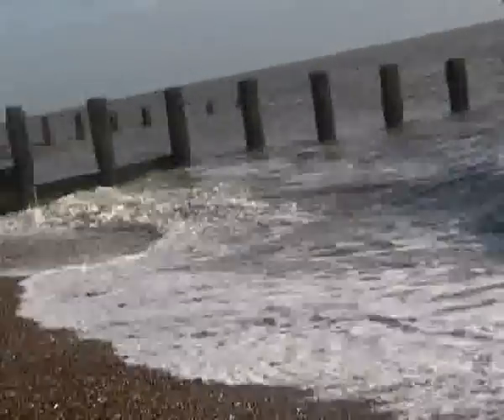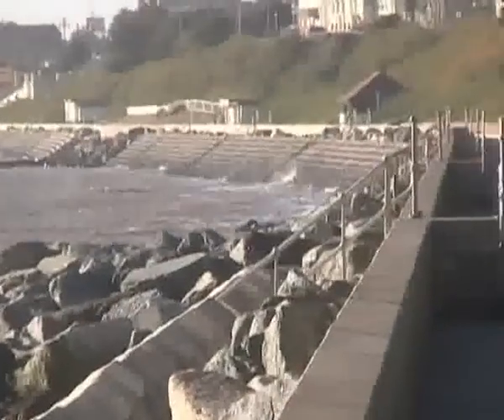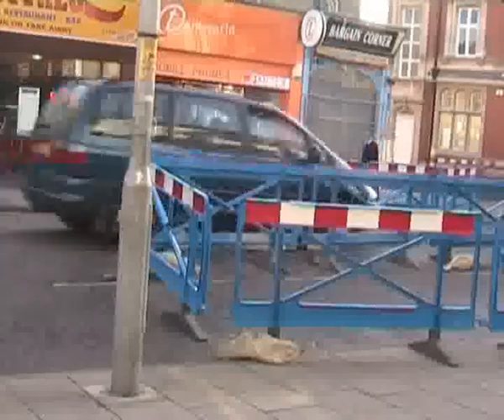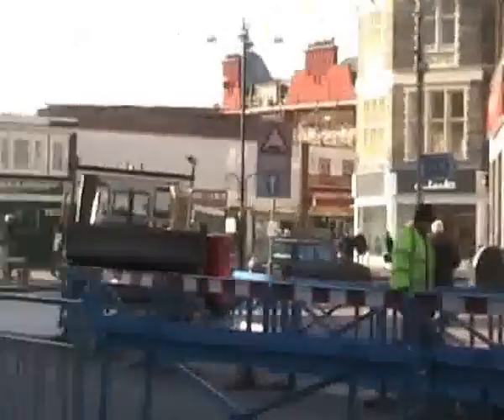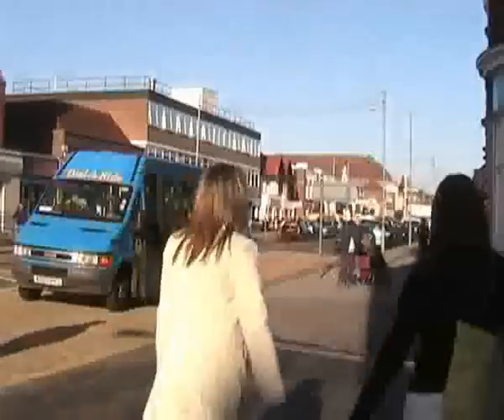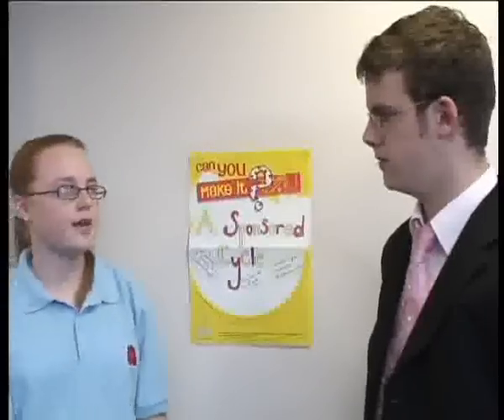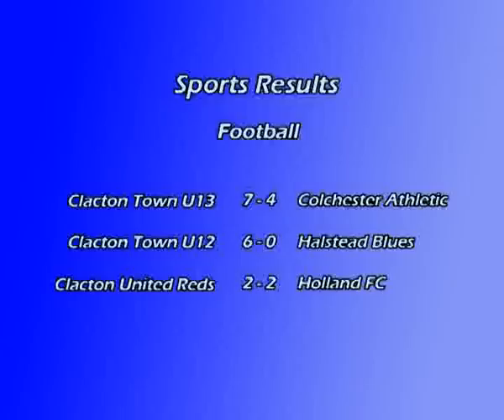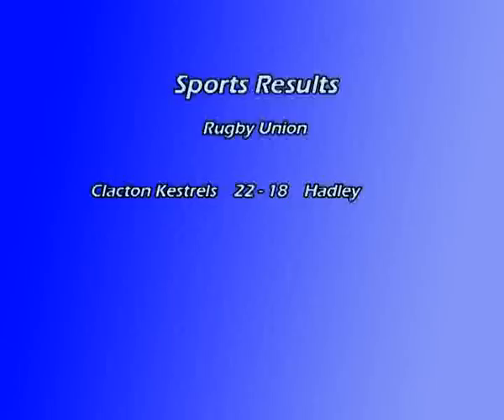Clacton County High School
Clacton County Hight School